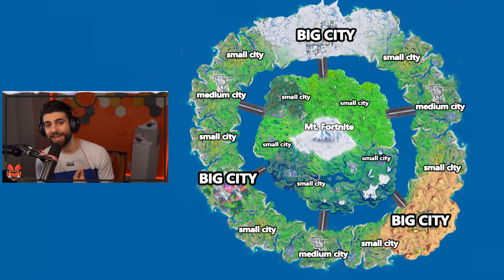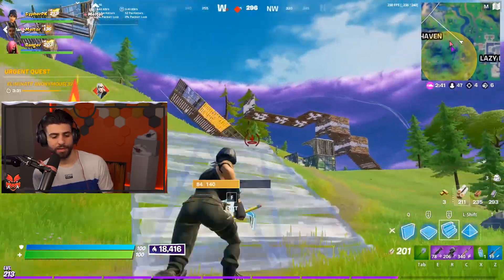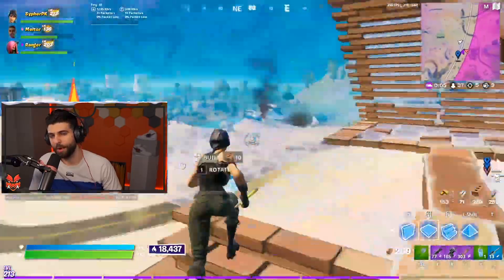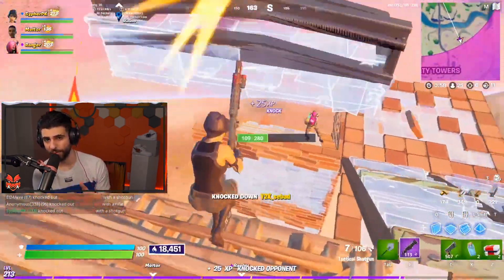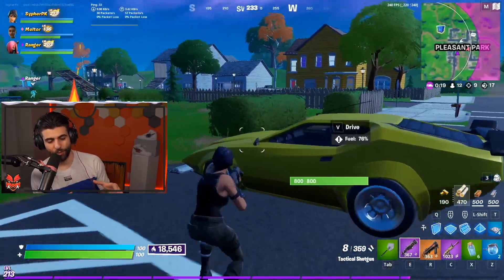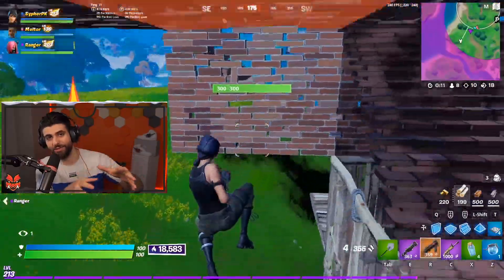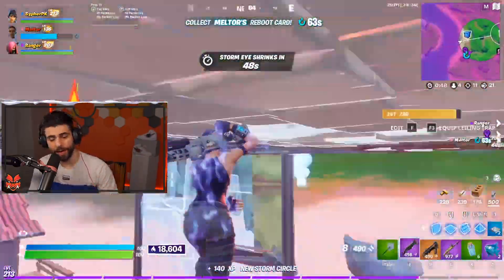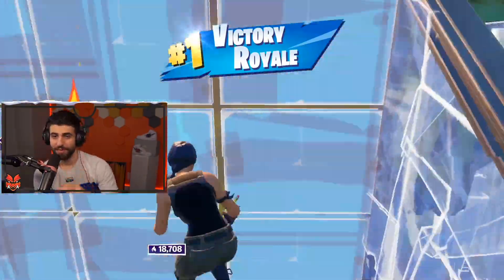I Created a NEW Map for Fortnite Chapter 3...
In todays video I tried designing a new map for Fortnite Chapter 3!

🌟 Socials 🌟

Hey everyone it’s SypherPK, and Welcome back to another fortnite battle royale vid! I try to keep these vids as clean and family friendly as possible! So glad you guys liked the video where I talked about the last season of fortnite chapter 2... Today I create a new fortnite map for season 6 or fortnite chapter 3! Hope you enjoy!